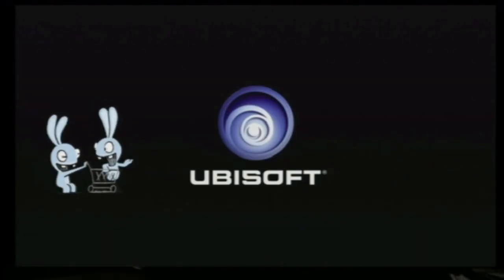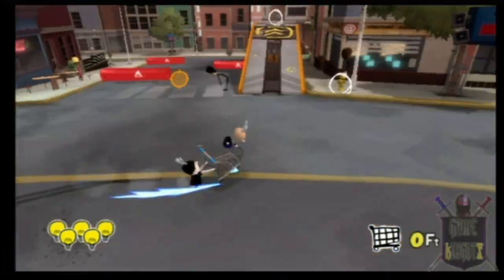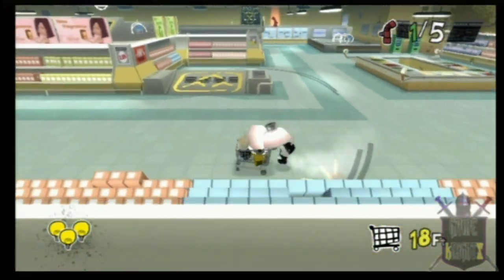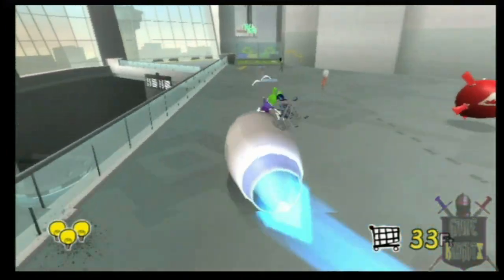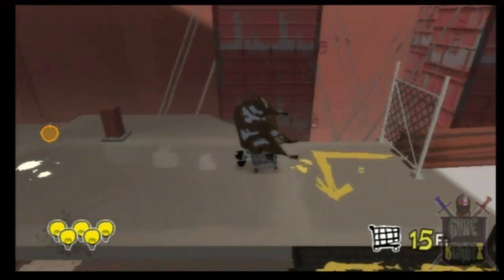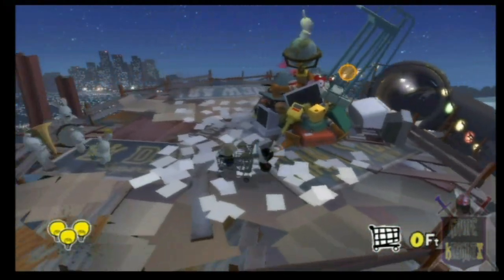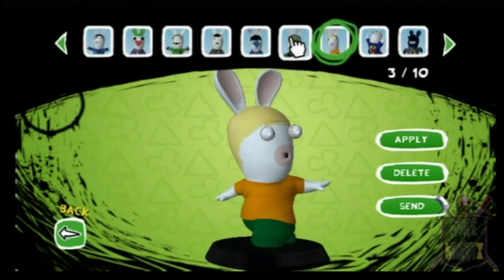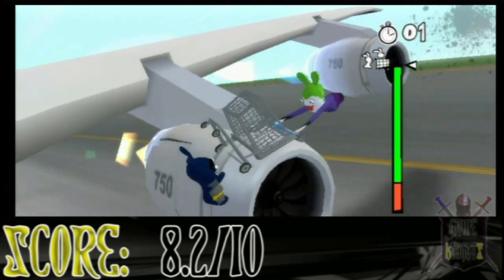Game Knights TV - Raving Rabbids Go Home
Raving Rabbids Go Home Review, done for GotGame/Game Knights Entertainment in 2009.